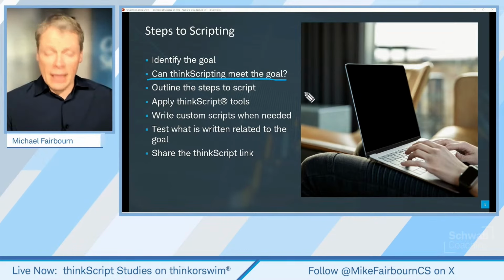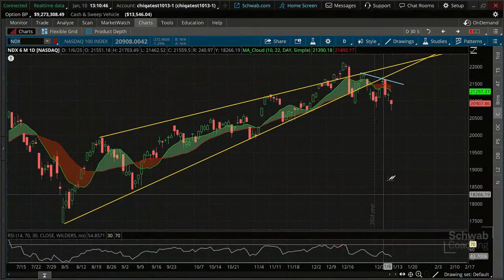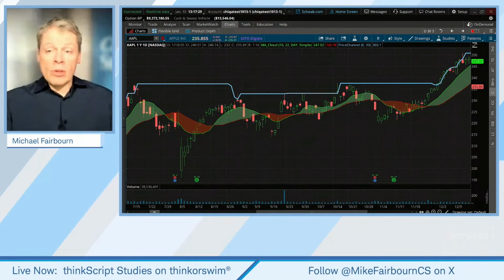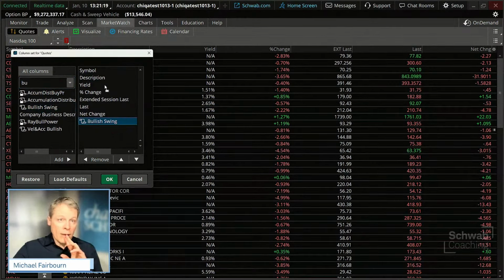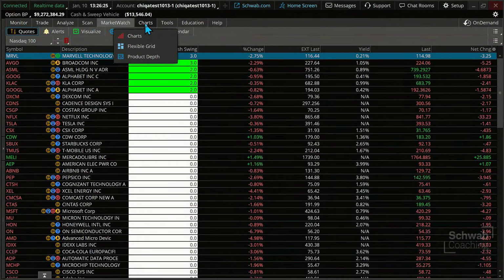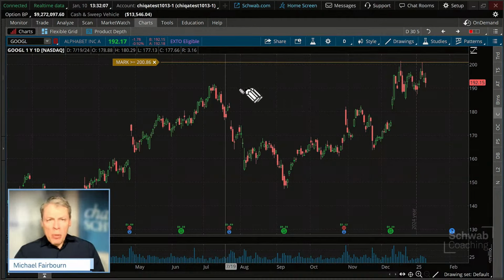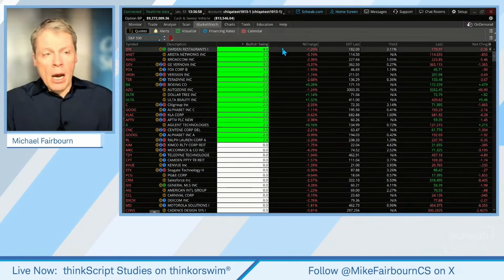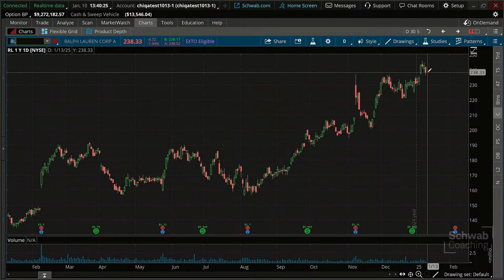Combining 2 Powerful thinkScripts into 1 for Swing Trades | thinkScript Studies on thinkorswim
thinkScript Studies on thinkorswim | Michael Fairbourn | 1-10-25

Within this presentation, we focused our attention on combining 2 indicators into 1 to help find bullish swing trade setups with the underlying trend.  We then went through the specifics of how to establish these scripts, and shared the script in class.

Have a market idea, but you just can't find the tool to put it into action? Create your own custom indicator with thinkScript. Your education coach will build custom trading tools as you watch to help give you an understanding of creating and using scripts on the thinkorswim platform. Time to tinker with those technicals.
1023-3KVR